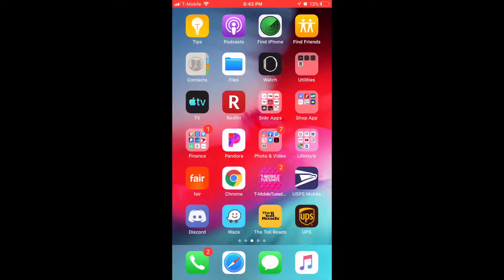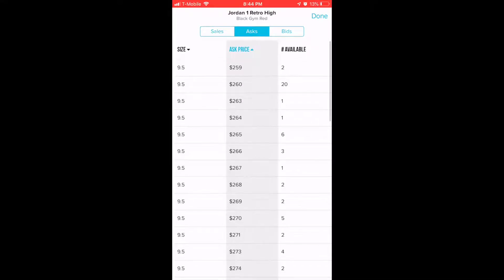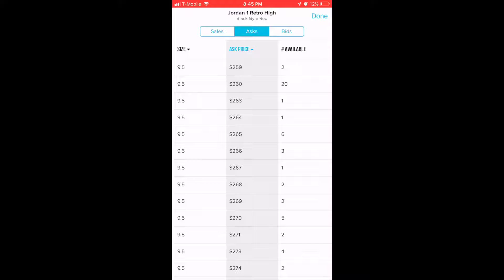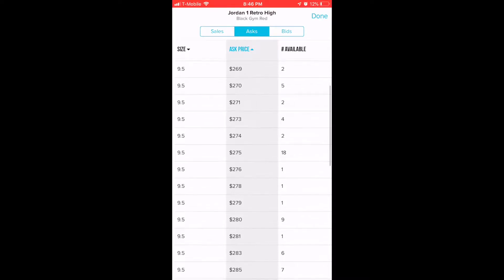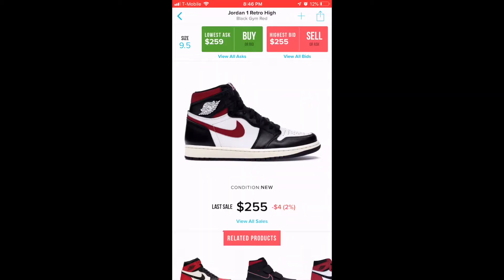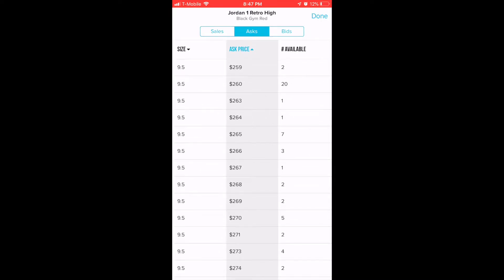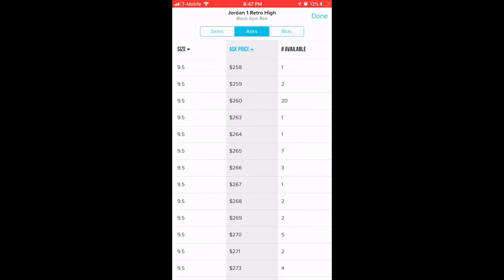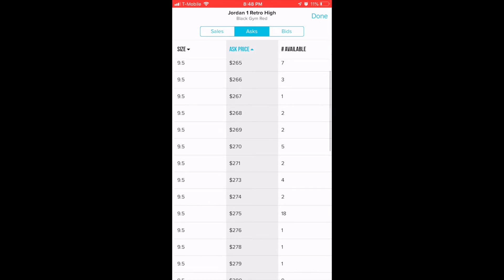How To Know When to Sell'Em or When To Hold'Em PART 2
In this video I go into great detail on the process I used that helps me determine the right time when I should Sell'Em or Hold'Em.

This is PART 2, where we actually see the snkrs value rise in only 2 days after they dropped.

Music Prod. 27Corazones Beats X Evince Beats